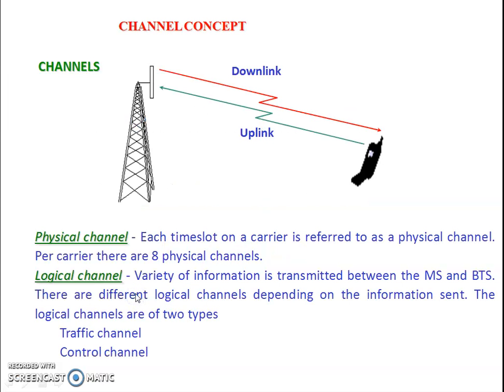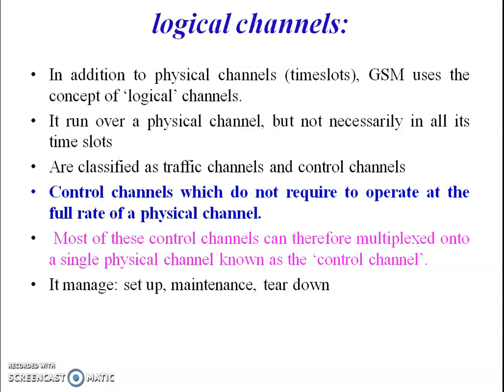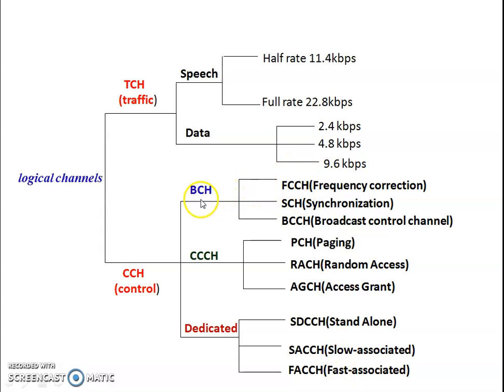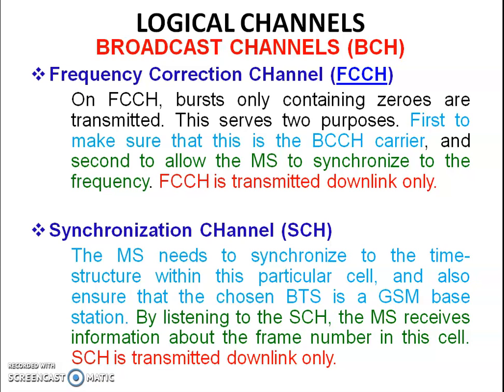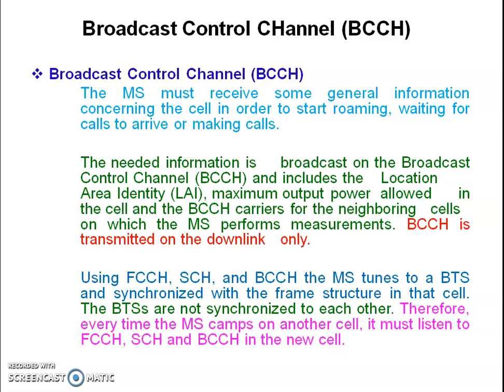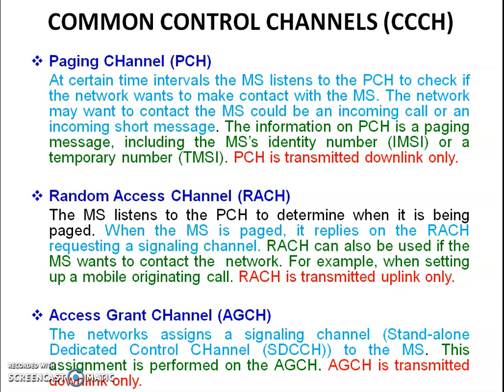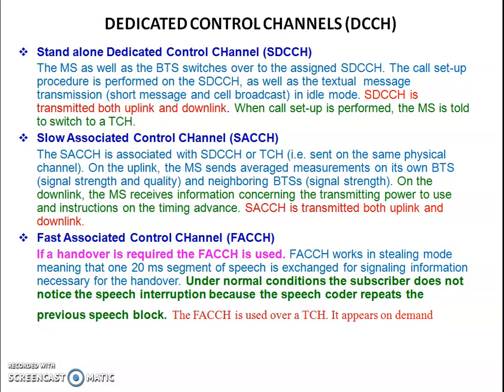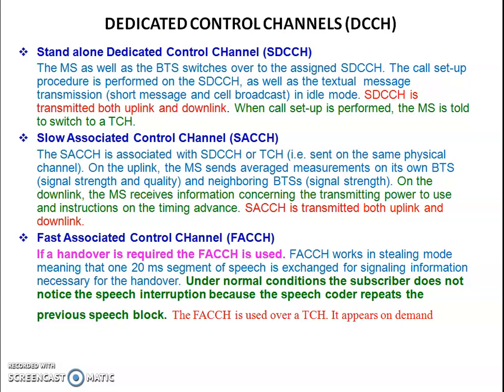BE ETC MC UNIT 5 2 Logical channels SVG